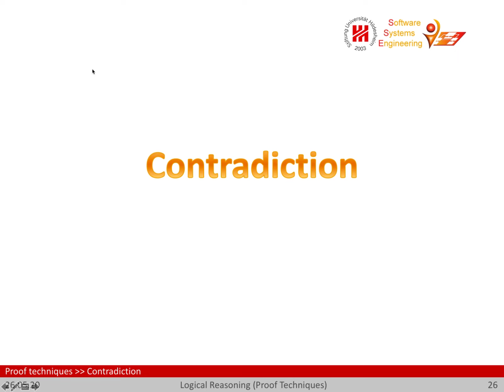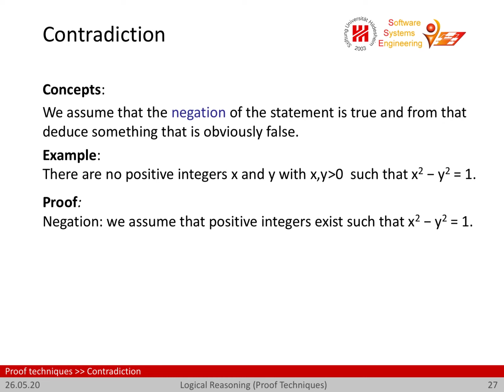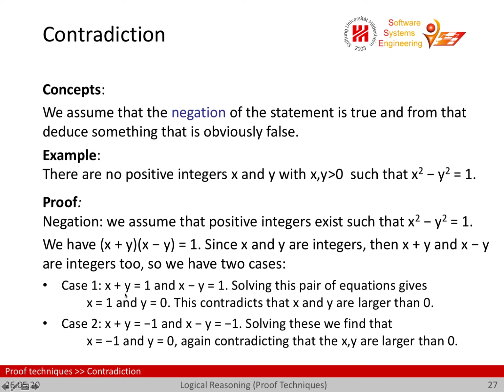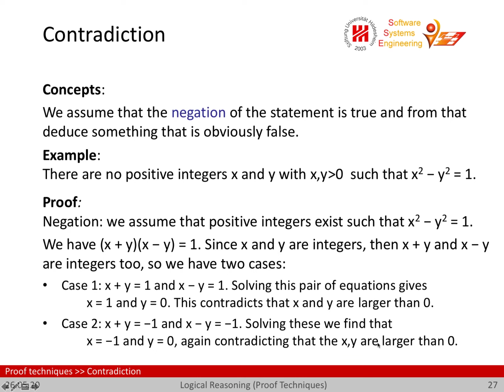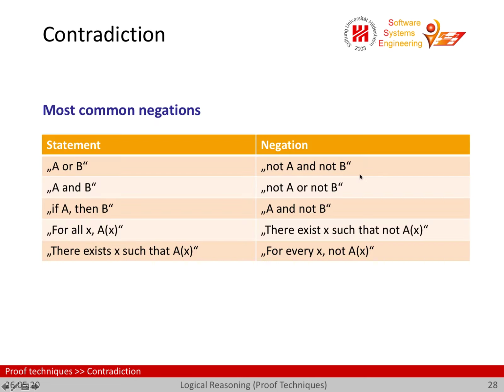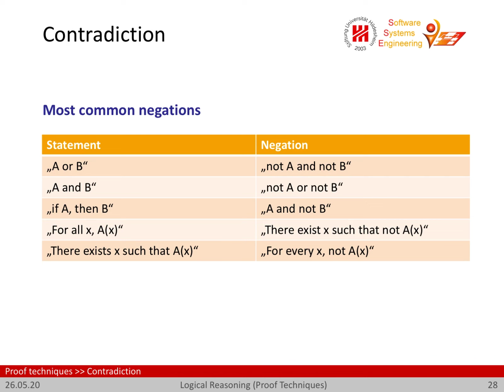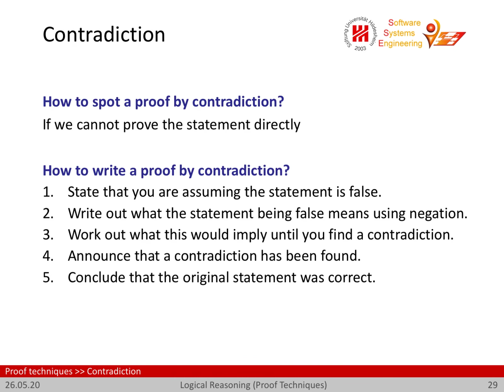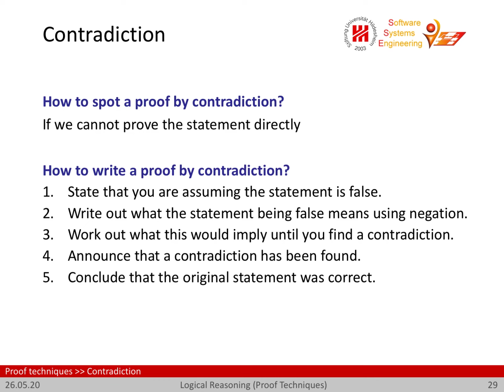Research Methods Lecture: Chapter 5 - Logical Reasoning, Part 3: Contradiction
In this chapter, we give an overview of formal proof techniques. This third part introduces the proof by contradiction.